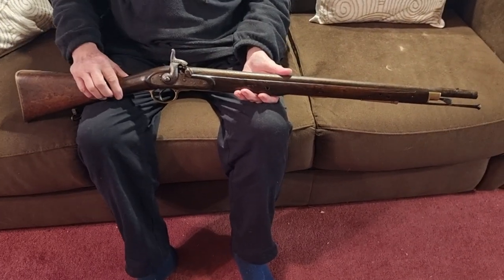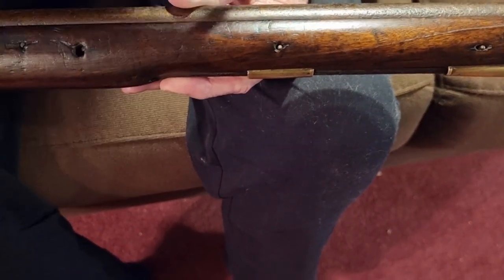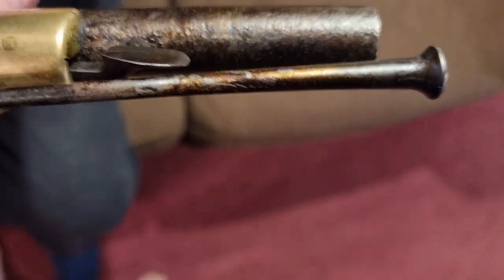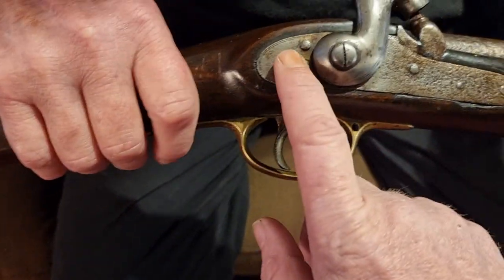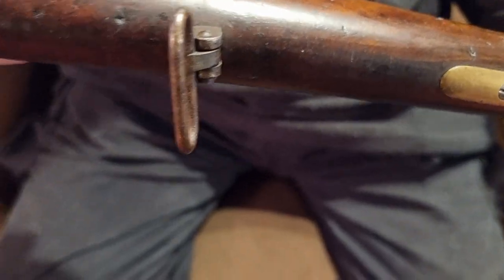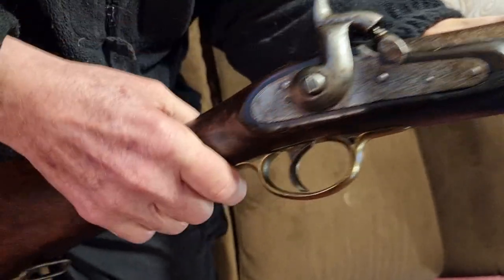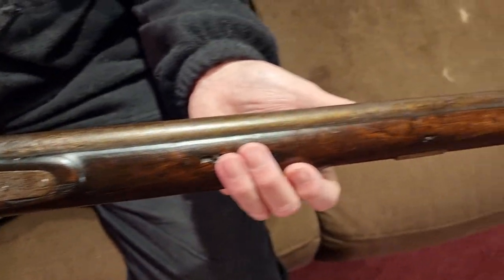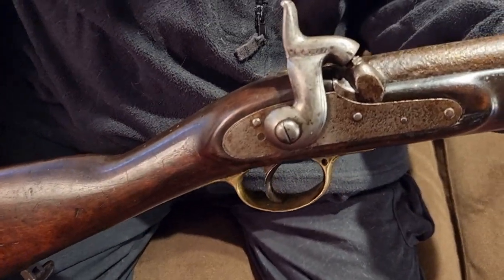New Zealand Musket Wars/Land Wars 1840 Constabulary Carbine Percussion Musket